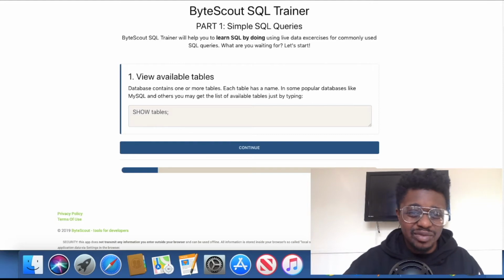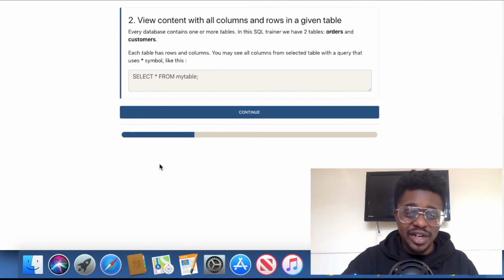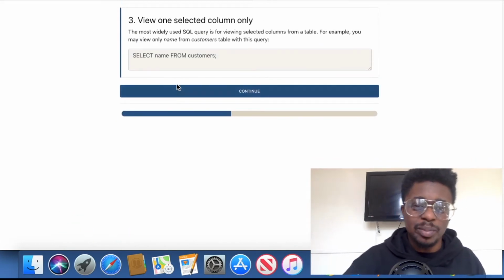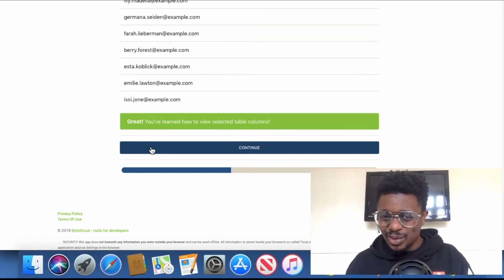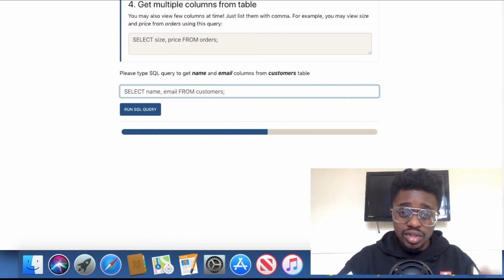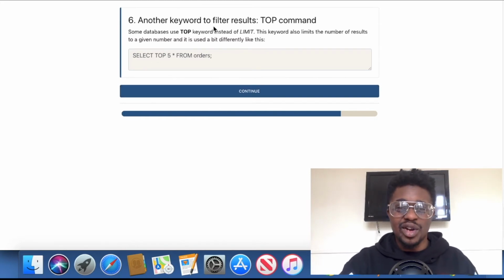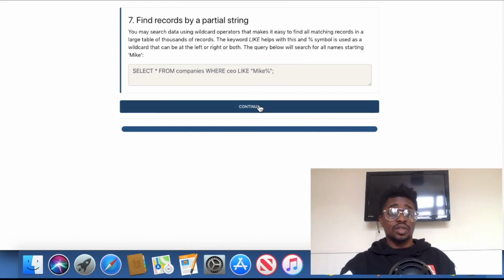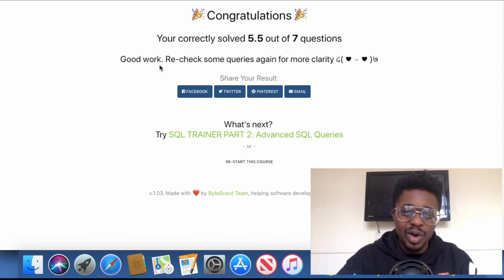LEARN Everything about SQL with this FREE APP Online EASY!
LEARN Everything about SQL with this FREE APP Online EASY! | Anthony Allen Edits

SQL has many uses and in this video we are taking a look at an Online Application from Bytescout.com that allows users free access to Online SQL Training for beginners. The application looks at real life examples of sql and its uses.